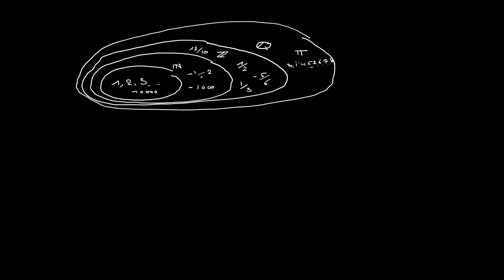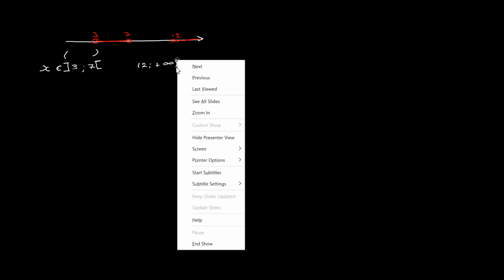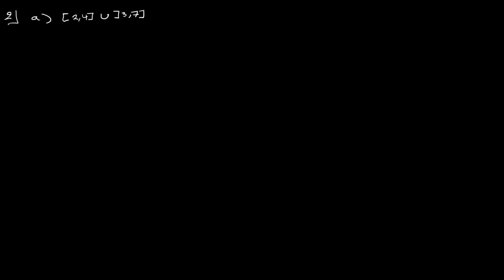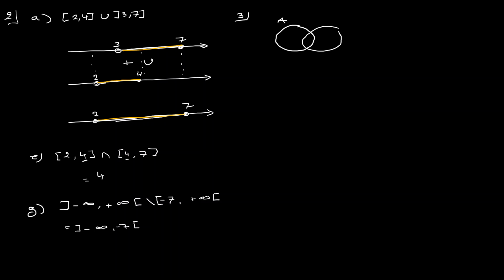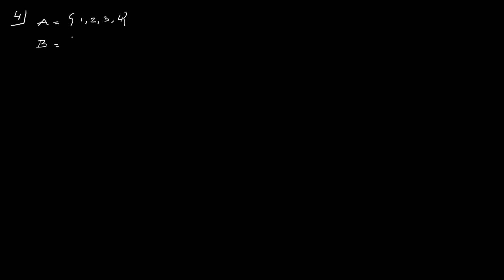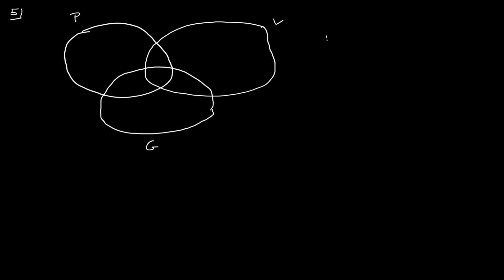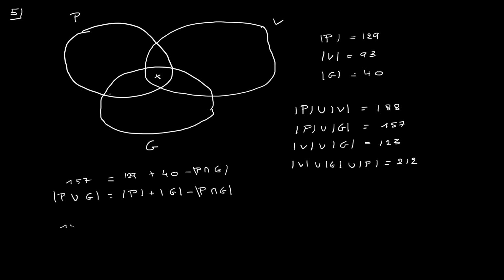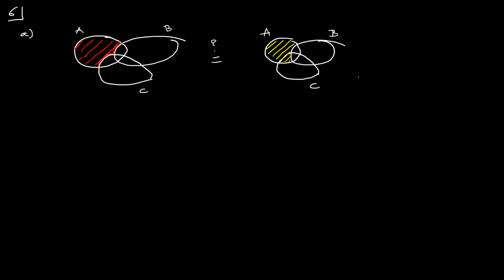WPO1 - part 1 Intervals and sets